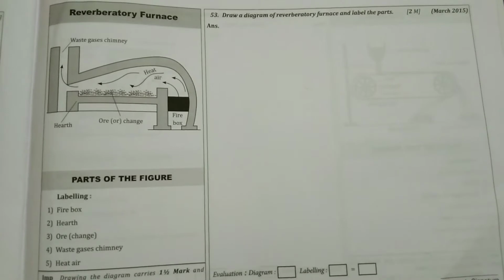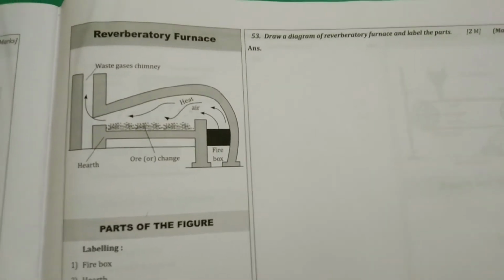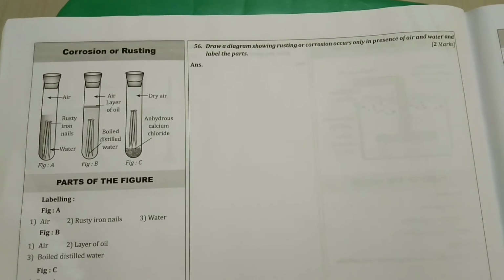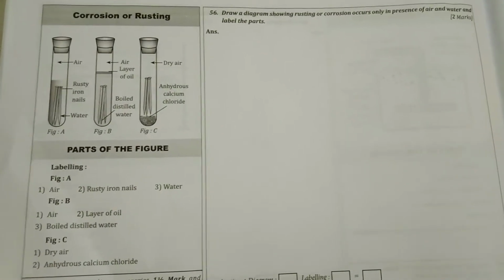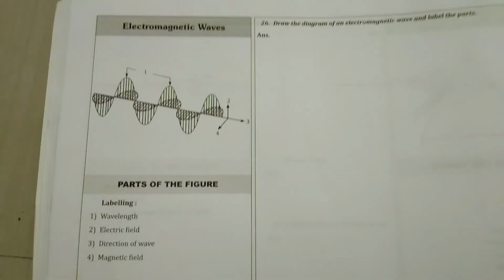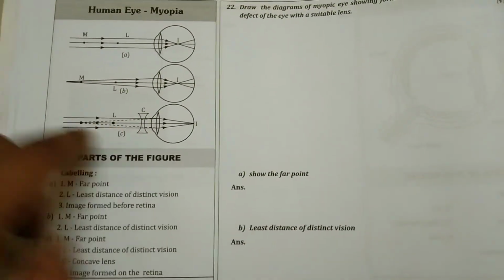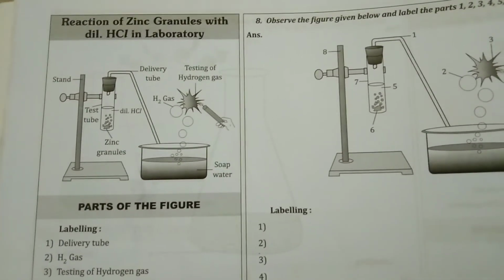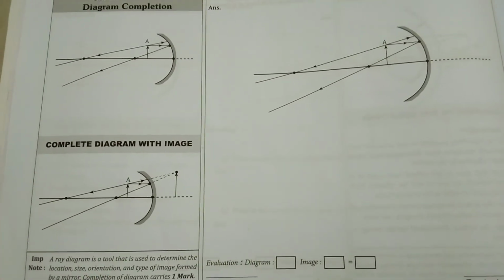important physical science diagrams#class10 ts board exam#ssc